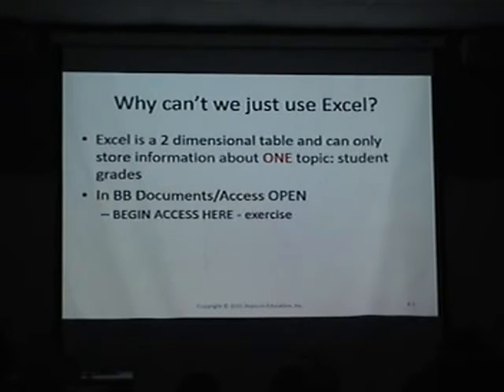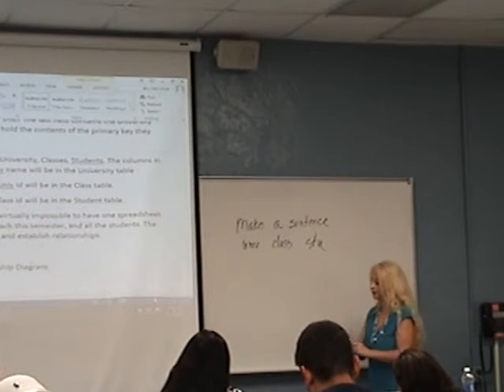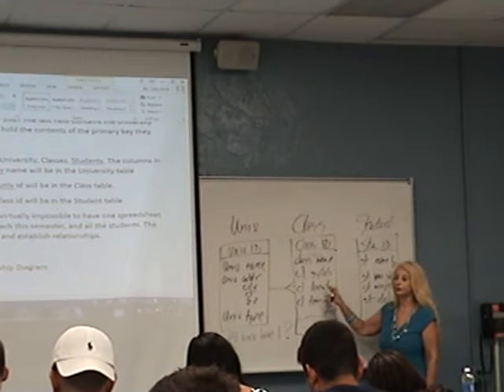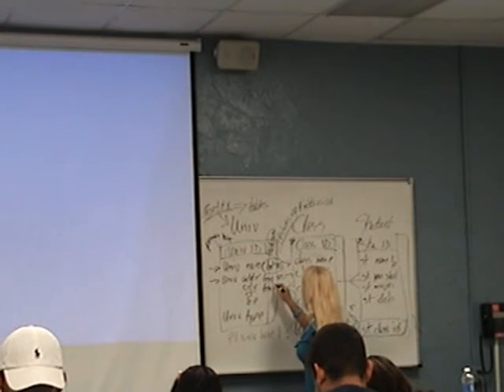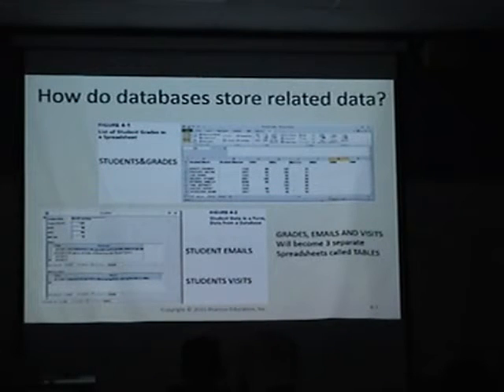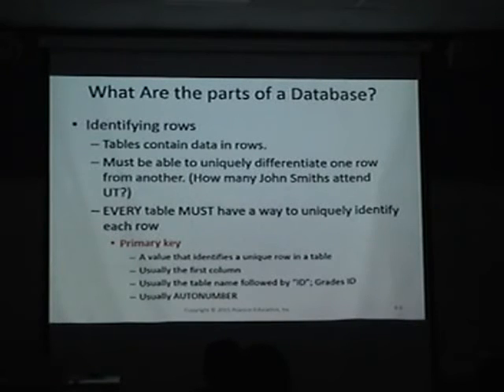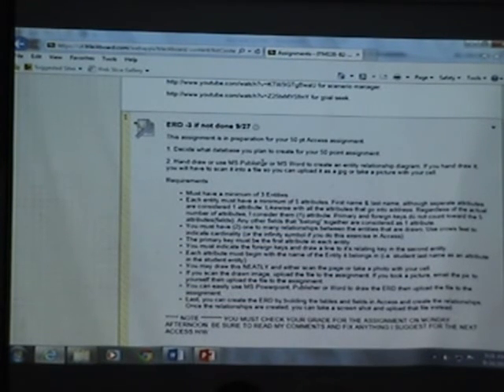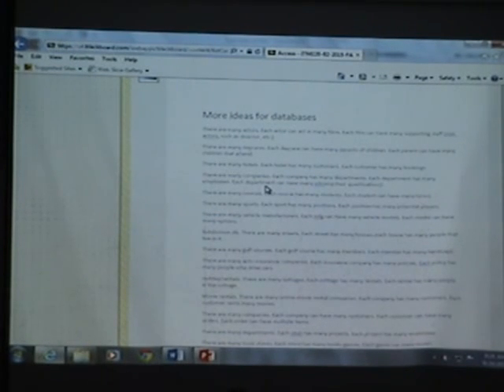ITM220 Galusha Ch 4 and ERD 2015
For University of Tampa ITM220 Ch 4  and ERD